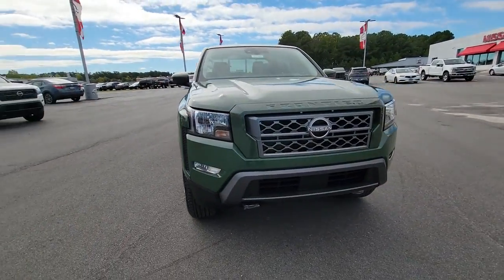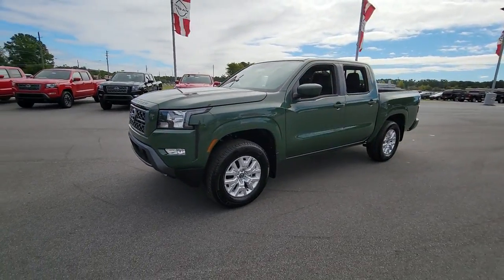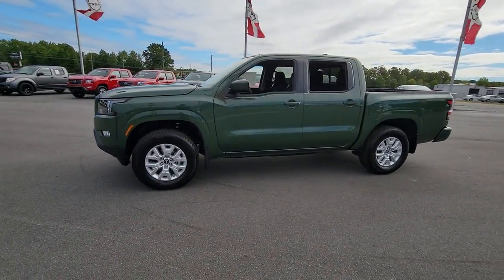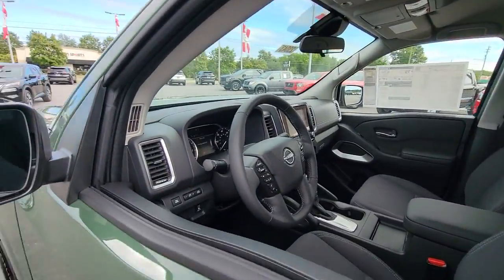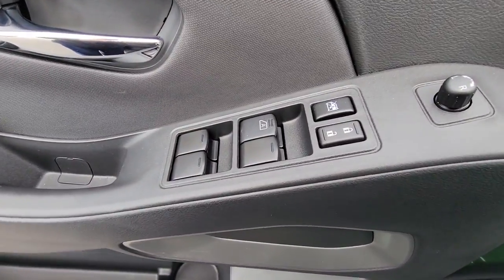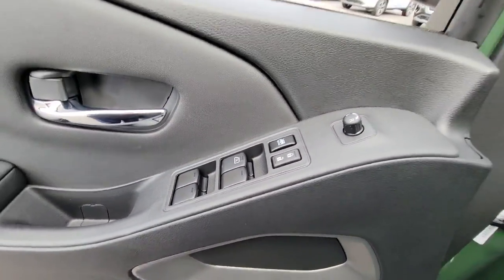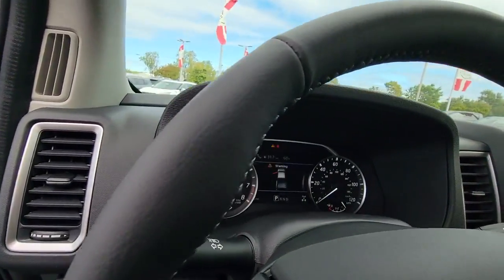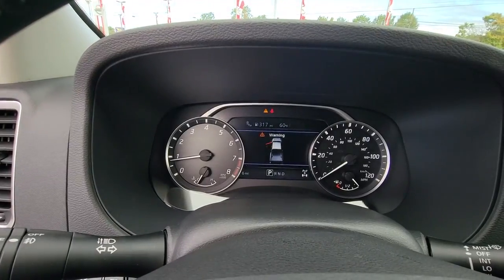2023 Nissan Frontier GREENVILLE, NEW BERN, GOLDSBORO, ROCKY MOUNT, WILSON 23043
Daq New 2023 Nissan Frontier PRO-4X available in 991 Greenville Blvd. Southwest, Greenville, North Carolina at Greenville Nissan. Servicing the Greenville, New Bern, Goldsboro, Rocky Mount, Wilson, NC area.

#{MAKE}
#{MODEL}
2023 Nissan Frontier PRO-4X - Stock#: 23043

Greenville Nissan
991 Greenville Blvd Southwest

4WD 120V Power Outlet in Bed 120V Power Outlet in Rear Center Console 17 Alloy Wheels 3.692 Axle Ratio 4-Wheel Disc Brakes 6 Speakers ABS brakes Air Conditioning Alloy wheels AM/FM radio: SiriusXM Anti-whiplash front head restraints Bed Under-Rail Lighting Blind Spot Warning Brake assist Bumpers: body-color Delay-off headlights Driver door bin Driver vanity mirror Dual front impact airbags Dual front side impact airbags Electronic Stability Control Electronic Tailgate Lock Front anti-roll bar Front Bucket Seats Front Center Armrest Front reading lights Front wheel independent suspension Fully automatic headlights Heated Front Seats Heated Outside Mirrors High Beam Assist (HBA) Illuminated entry Intelligent Cruise Control Knee airbag Lane Departure Warning System Low tire pressure warning Occupant sensing airbag Overhead airbag Panic alarm Passenger door bin Passenger vanity mirror Power door mirrors Power driver seat Power steering Power windows Radio data system Radio: SXM/AM/FM/AUX/USB Audio System w/6 Speakers Rear anti-roll bar Rear Automatic Braking (RAB) Rear Cross Traffic Alert (RCTA) Rear seat center armrest Rear Sonar System Rear step bumper Remote Engine Starter Remote keyless entry Security system Speed control Speed-sensing steering Split folding rear seat Spray-In Bedliner Steering wheel mounted audio controls Tachometer Technology Package Tilt steering wheel Tow Package: Hitch Tow Harness Traction control Trailer Hitch w/Wiring Harness Trip computer Utili-Track System Variably intermittent wipers Voltmeter 4WD. Recent Arrival!brDaq 2023 Nissan Frontier PRO-4X 4WD 9-Speed Automatic 3.8L V6brbrGreenville Nissan is Eastern North Carolinas leader in customer service satisfaction for both sales and service. This locally family-owned dealership is an 11-time winner of the prestigious Award of Excellence. Both sales and service are open 6 days a week to relieve your busy schedule. We also have an on-site rental department supplying the full Nissan line-up. Greenville Nissan is GTR and Commercial vehicle certified. All sales and service consultants are Nissan certified to give the answers you need. Expect miracles here at Greenville Nissan!brbrMarket Adjustment Price Not Factored in On line Pricing. Any additional value added equipment is not accounted for in online price.